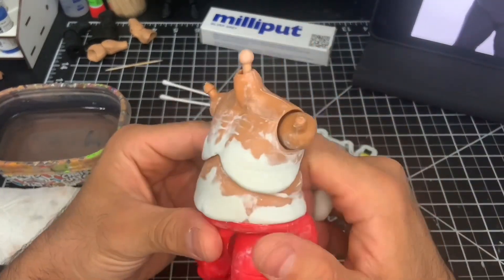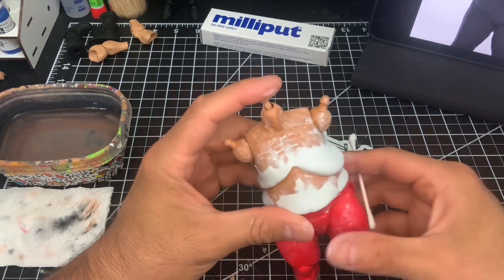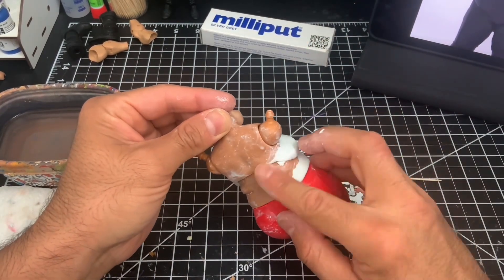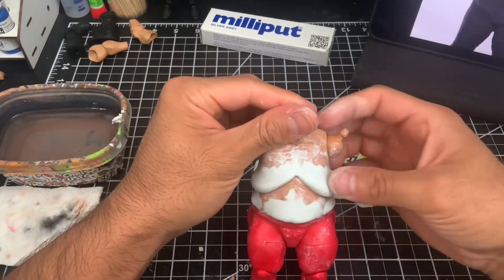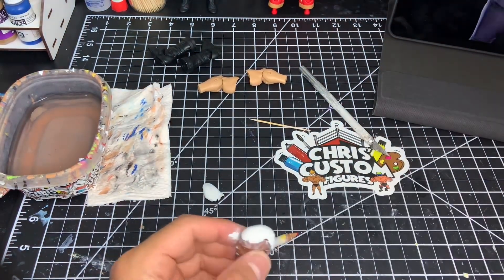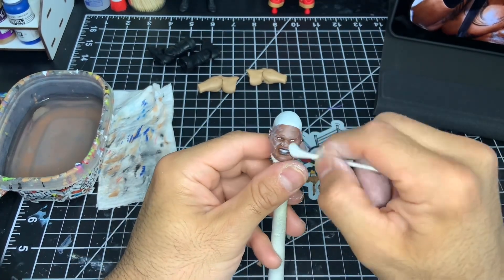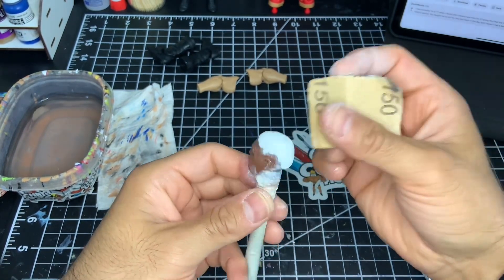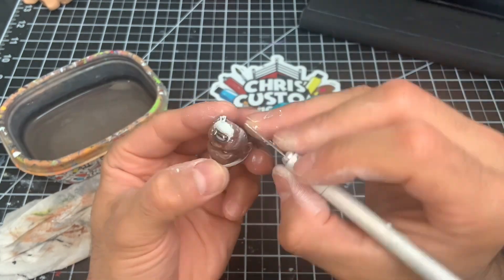Making The Custom: Big Daddy V - Episode 2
Thanks for checking out the second installment of my series, Making The Custom! We’re still working on our custom, Big Daddy V, and in this episode, we’re wrapping up the modifications to V’s upper body, as well as knocking out the sculpting on V’s head.

We’re just about through all of the sculpted mods in this episode, and he’s almost ready for paint. Please watch and enjoy, and leave a comment letting me know what you thought of this weeks episode. Thank you all very much for tuning in, and I hope to see you back next time!

Check me out on Instagram @chargrove.customs